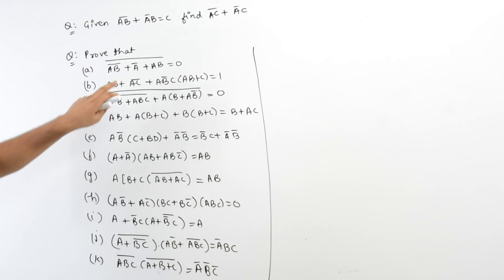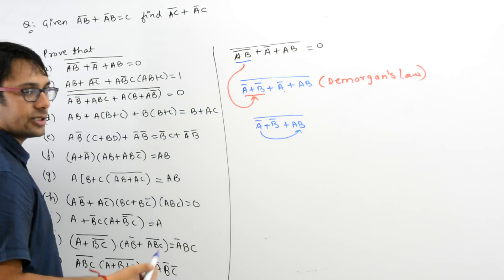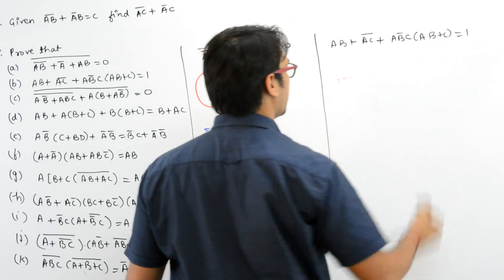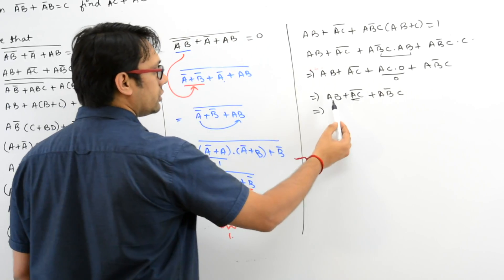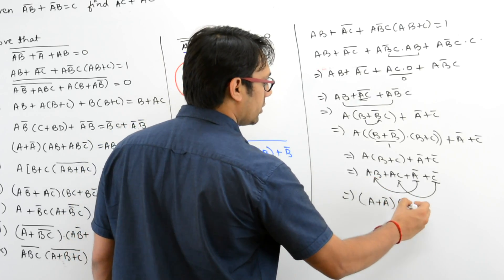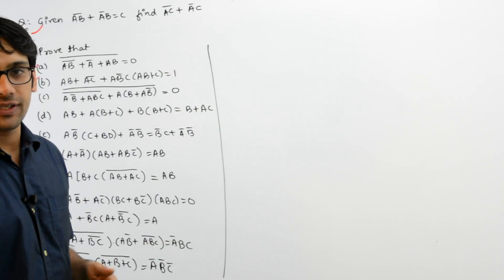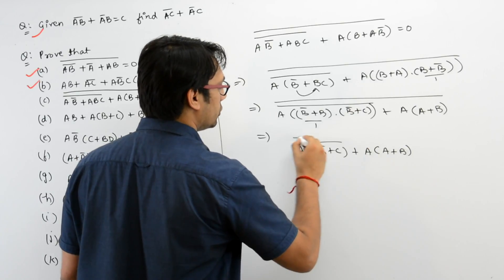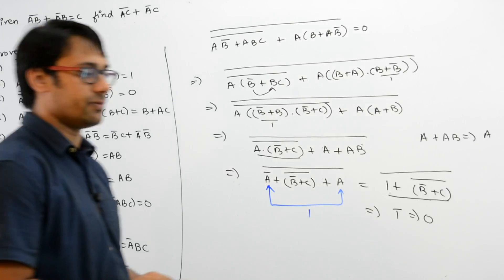Digital Logic 16 Example Problems - Digital Logic